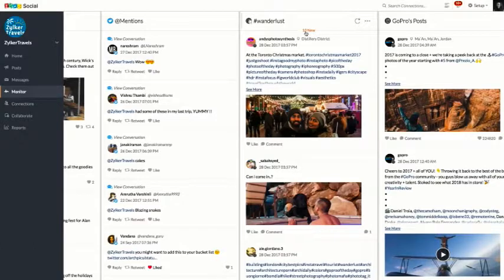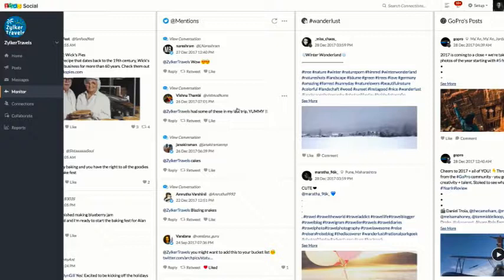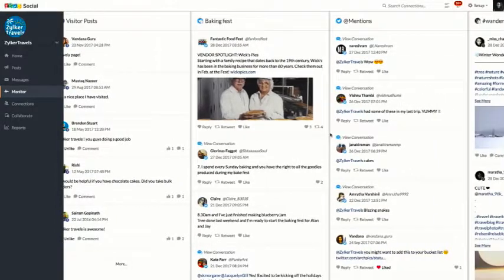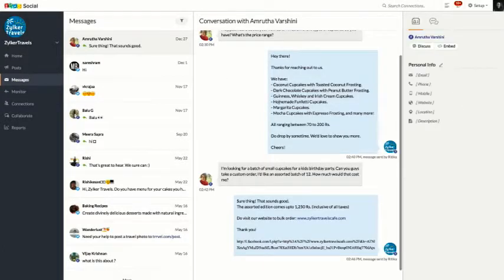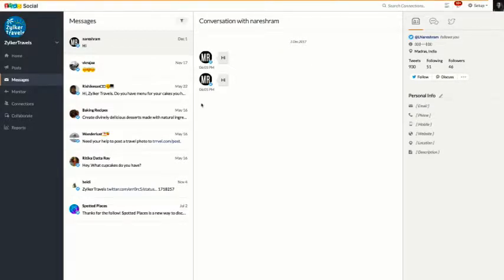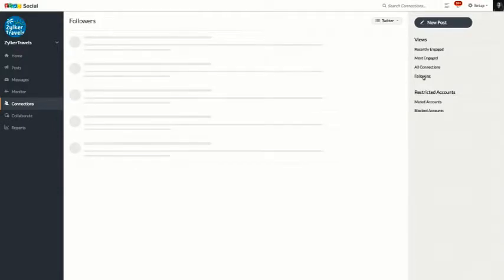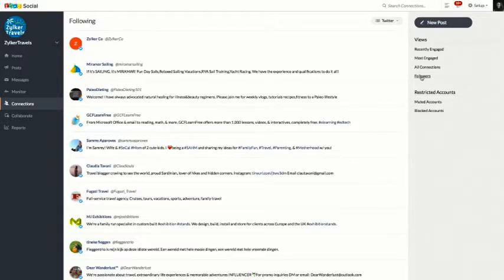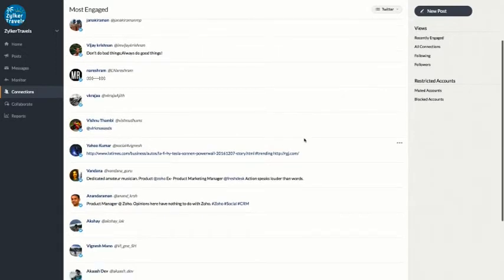Social Media Marketing with Zoho Social 6